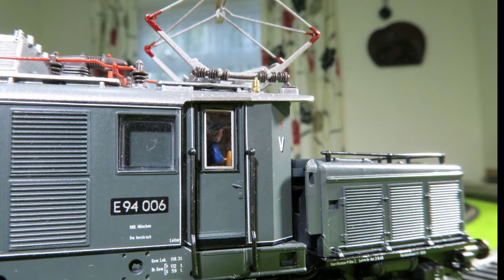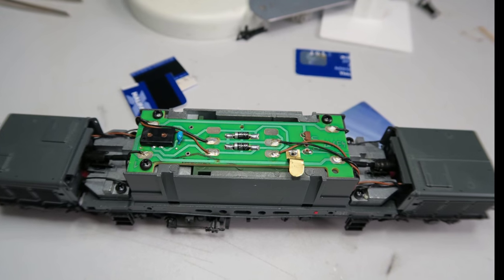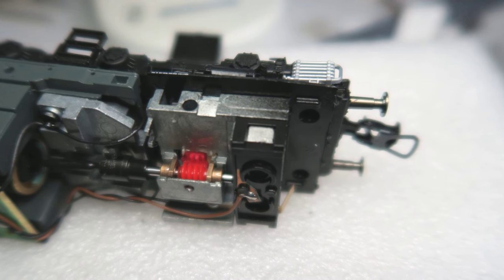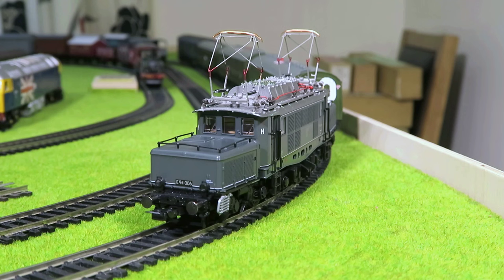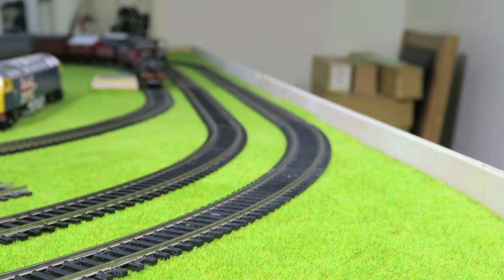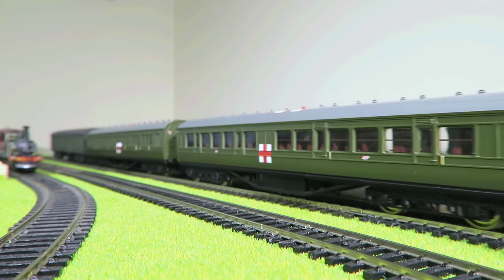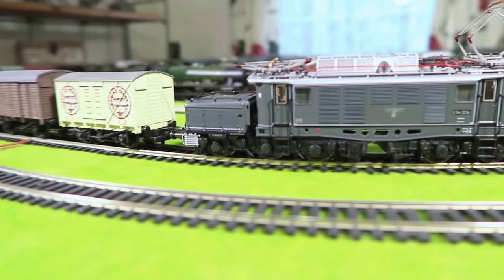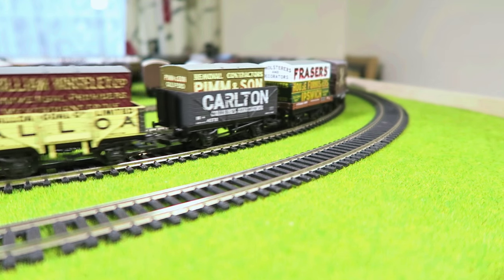The crocodile by Roco HO gauge German electric Locomotive DRG E94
The crocodile by Roco.  A special feature on Mike's movies.
Das Krokodil von Roco HO Spurweite deutsche Elektrolokomotiven.

A few days ago I got tempted by a Roco crocodile on ebay, well I am really pleased I was because it is a lovely machine and while it may always be a curiosity I have been very impressed by it.

This video lets you see it and tells a little about the real thing.

Vor ein paar Tagen, die ich durch ein Roco-Krokodil auf Ebay, versucht habe, bin ich nun wirklich froh, dass ich war, denn es eine schöne Maschine ist und zwar mag es immer ein Kuriosum ich sehr beeindruckt war.  Dieses Video können Sie sehen, es und erzählt ein wenig über die reale Sache.